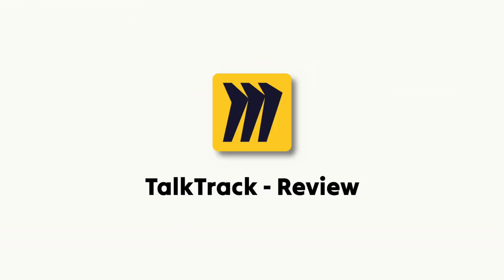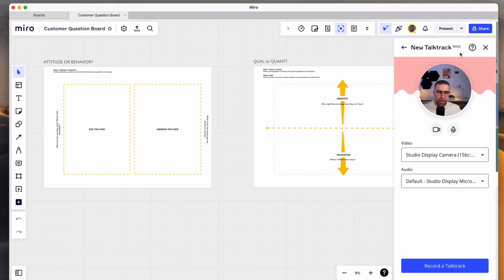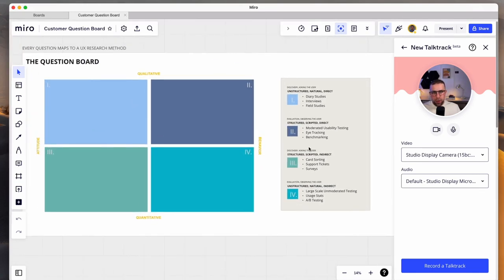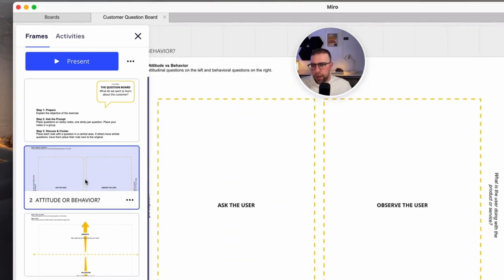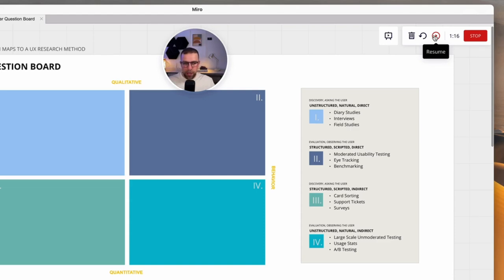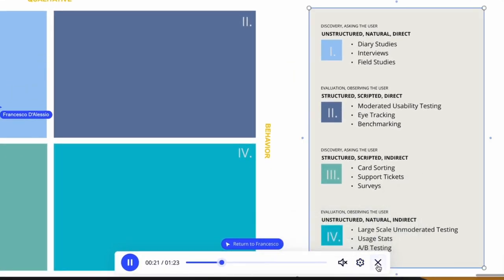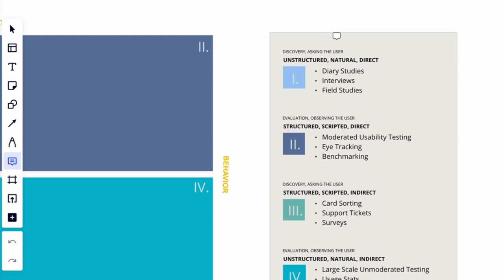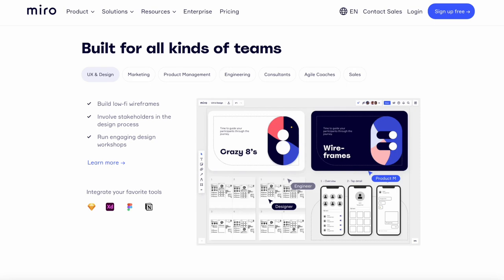The new Miro TalkTrack: Explained!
Find the best productivity tools with our Miro introduced a new feature called TalkTrack aimed at those using Miro for hybrid or a-sync pre-recorded visuals. This is a tutorial on how it works and a little more about how it operates